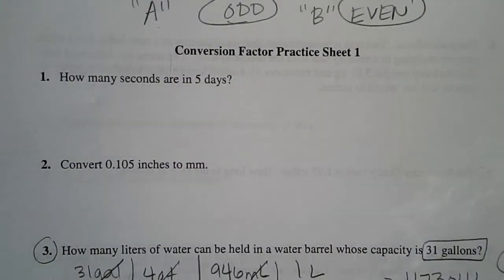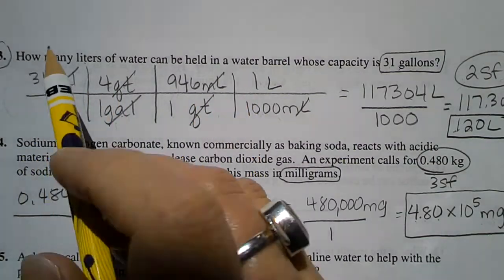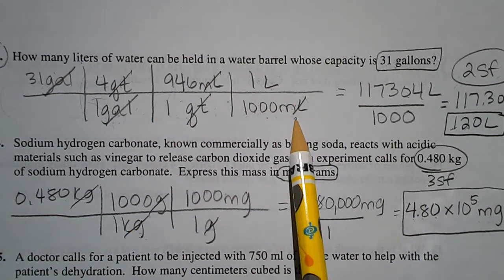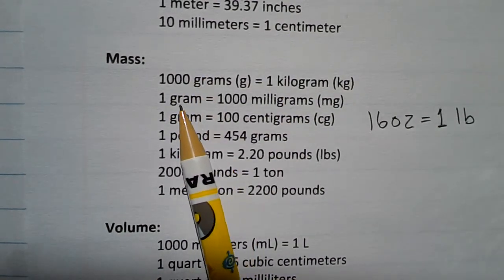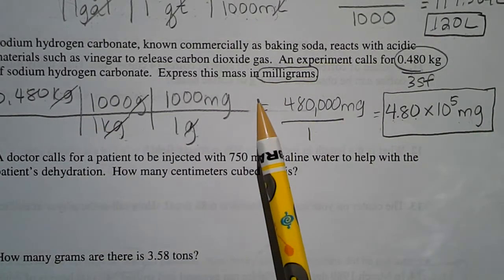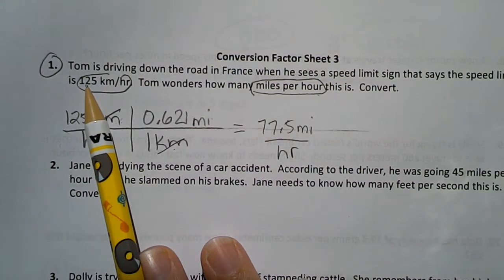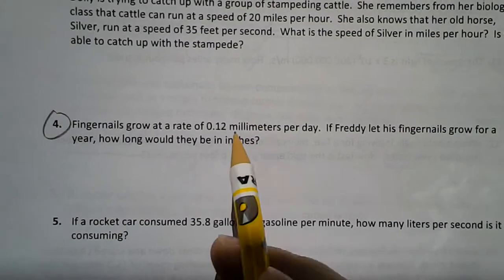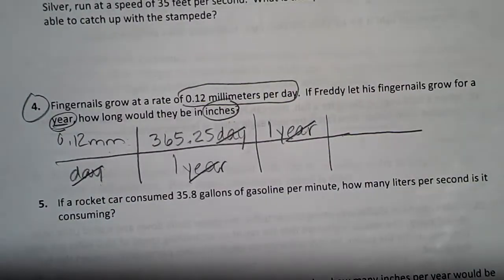conversion factors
This lesson covers the homework for CHECHS students